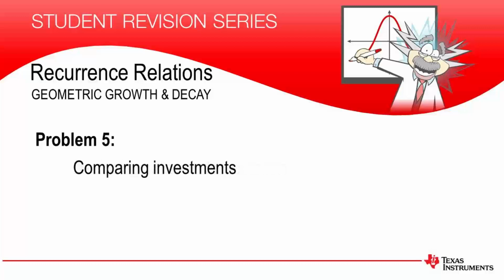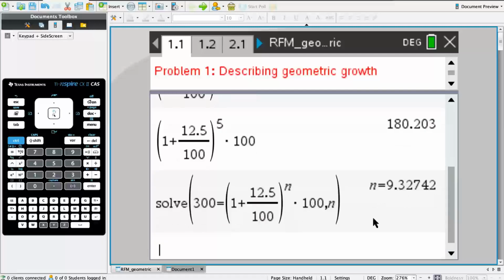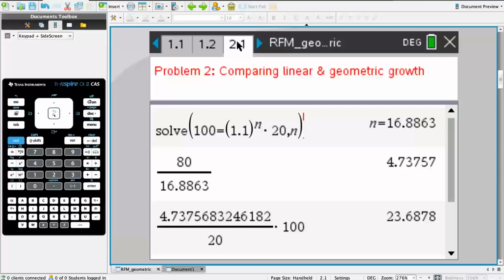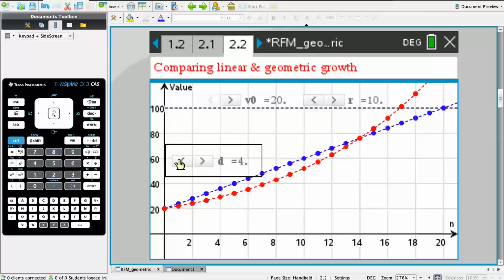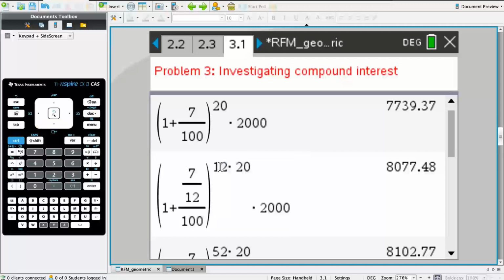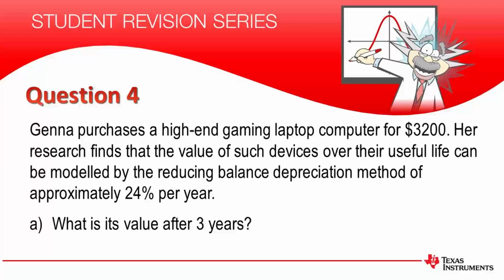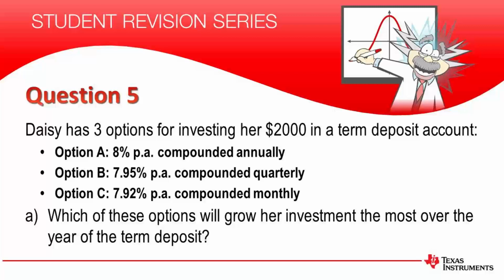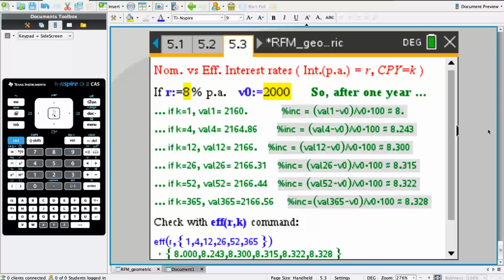Recurrence Models for Geometric Growth and Decay | Further Mathematics | TI-Nspire CX CAS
Using recurrence to explore geometric growth and decay in a variety of context with TI-Nspire.

00:00 Introduction
01:08 Q1. Describing Geometric Growth
08:07 Q2. Comparing Linear and Geometric Growth
15:02 Q3. Investigating Compound Interest
20:51 Q4. Reducing Balance Depreciation
21:11 Q5. Comparing Investments

Video Description:
In this session David works through five different problems related to recurrence relations for geometric growth and decay through a variety of contexts including plants, investments and depreciation.